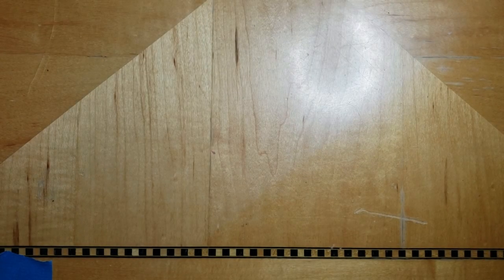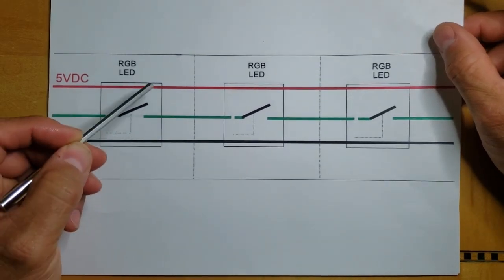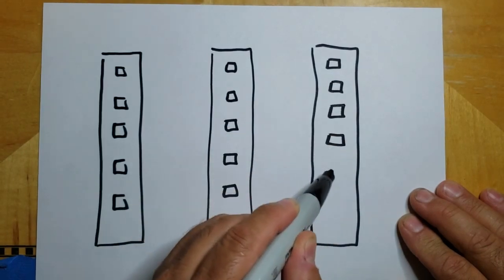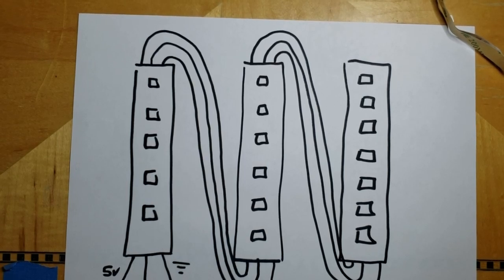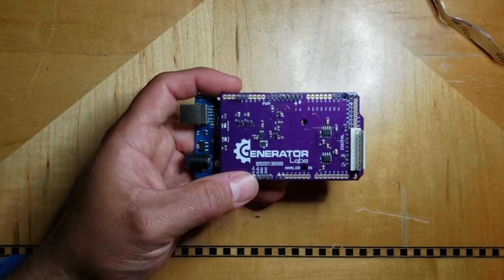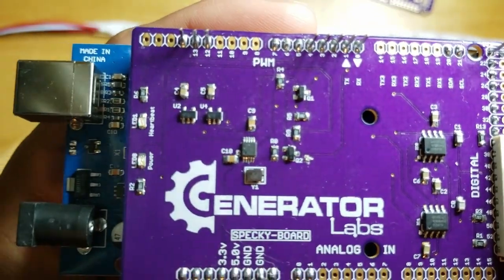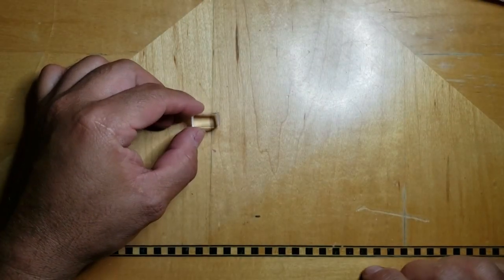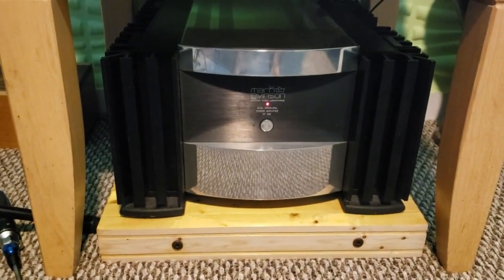Homemade 14 Band Spectrum Analyzer Part 3; Final Specky Board Revision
I now have completely assembled control boards for sale. See website below or PM me.

This is my 3rd installment in a video series about the 14 band spectrum analyzer project utilizing an Arduino and the newly developed Specky-Board. Note that I recently modified the code to slowly morph the color of each column. This will guarantee that every LED gets an even usage pattern of Red Green & Blue over the life of the LED. If you watch the first column you will notice that the color does not remain the same over time.

This video is rather long. The sections and timestamps are broken out below:

*** Timeline ***
Demonstration/Intro of Newly Completed Lightpipe Panel: 0:00 thru 1:19
Choosing Smarts LED's: 1:19 thru 4:56
How Smart LED's Work: 4:56 thru 14:58
Wiring LED's In A Bar Configuration: 14:48 thru 23:11
The New Revision Of The Specky -Board: 23:11 thru 39:37
My Spectrum "Brain-Box" Construction: 39:37 thru 42:46
How I made LED jewels for my display: 42:46 thru 48:32
The Connection Between The Frame And Controller: 48:32 thru END

If you have constructive comments, then I openly invite you to post them. If you have questions then please post them and I will do my best to give you a reasonable answer. However, if you are way ahead of the learning curve, or you just want to prove how much YOU know by correcting what I publish, then I will refer you back to this description and summarily delete your comment. If you have nothing positive to contribute then keep it to yourself. This is not Facebook or an open platform to post nonsense.  Thank you for understanding.

The first video shows the raw led strips mounted on a inexpensive backboard and shows the pre-production proto board being used.
This video is the second part and explores the the theory of operation and construction techniques I use to build a custom lightpipe panel.

Some have asked, "Is this a stereo 7 band analyzer?". The answer is no, this is a true 14 band analyzer, having 14 distinct bands. Center frequencies start @ 30Hz and extending to 16KHz. The stereo pair is summed before entering the circuit for measurement.

*** Credits ***

Coding:
My code is utilizing the FASTLed library. Special thanks to the developer, Daniel Garcia, for his amazing work.
The main body of my Arduino code is based on work published by Denis Lanfrit. Special thanks to Denis for his efforts.
The library Si5351mcu is being utilized for programming masterclock IC frequencies. Special thanks to Pavel Milanes for his outstanding work.